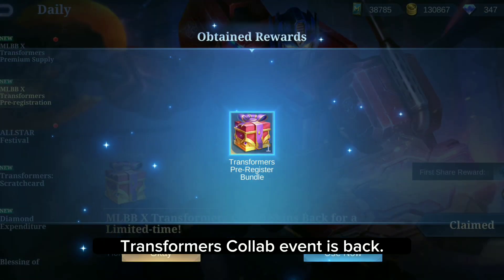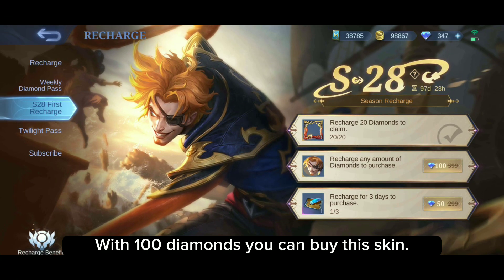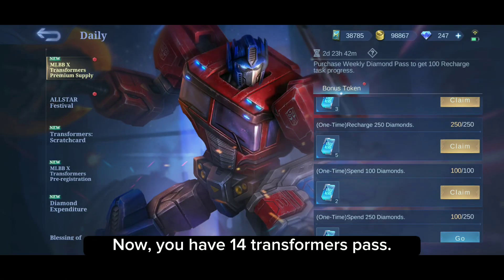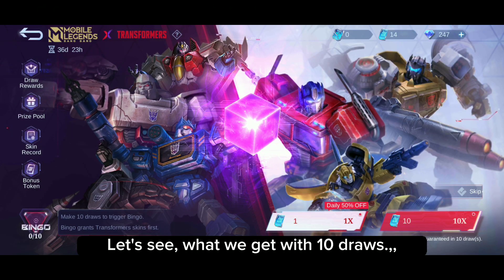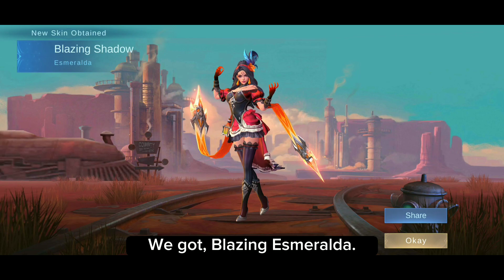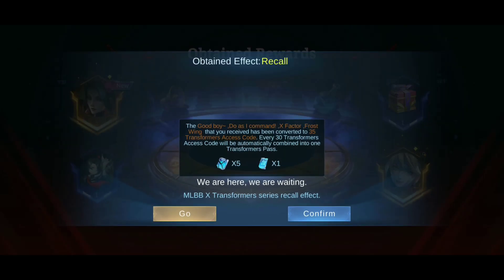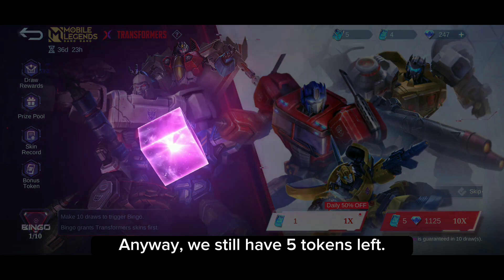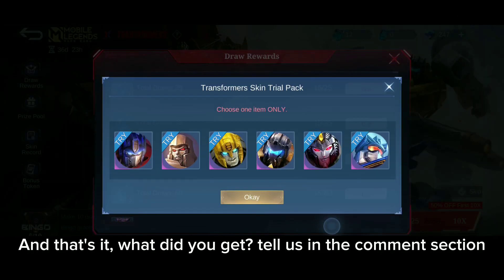THE BEST EVENT IS HERE